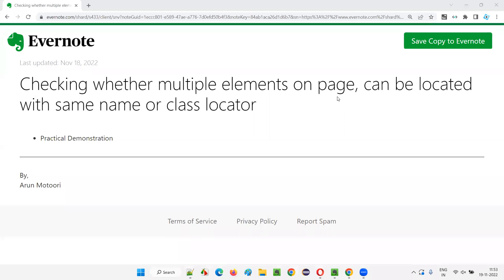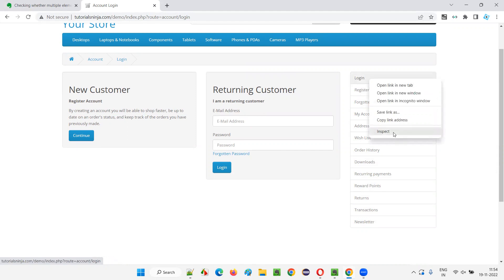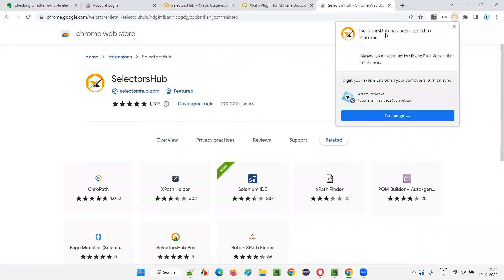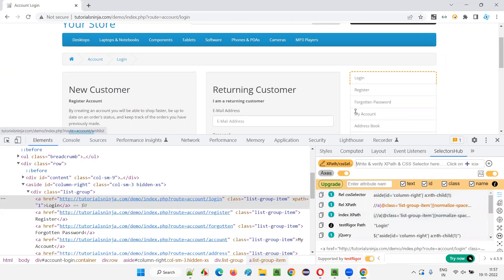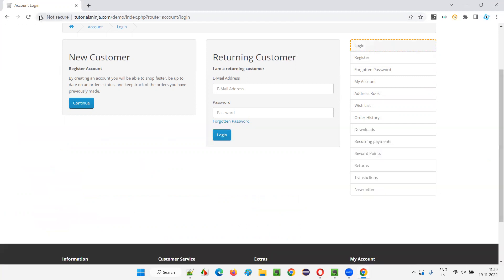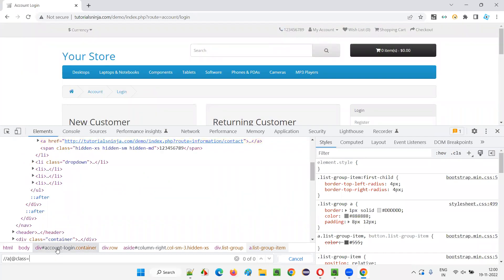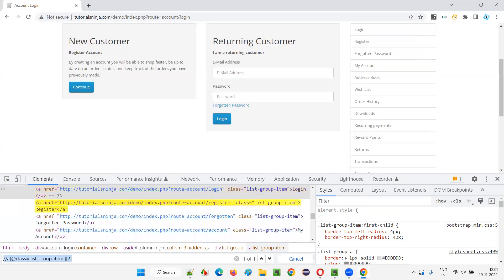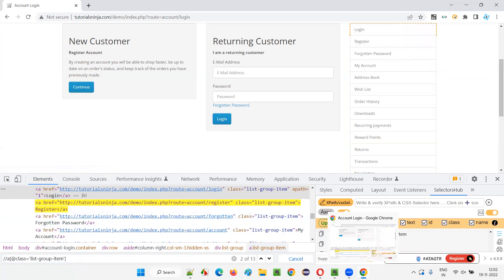Checking whether multiple elements on page, can be located with same name or class locator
In this session, I have practically demonstrated checking whether multiple elements on page, can be located with same name or class locator.